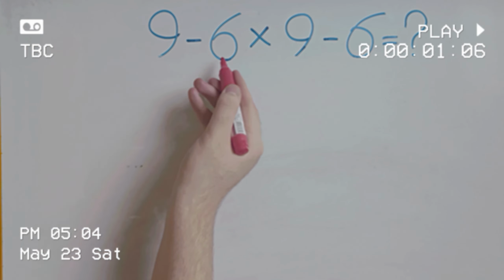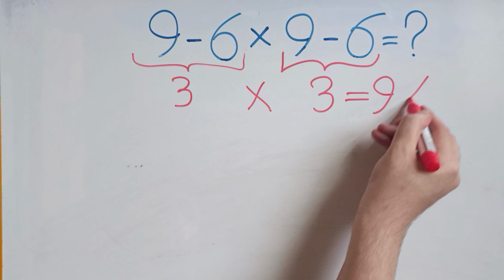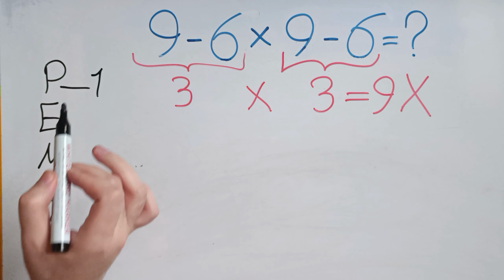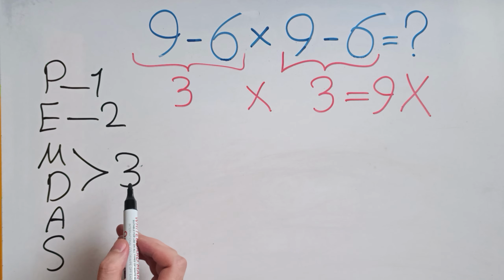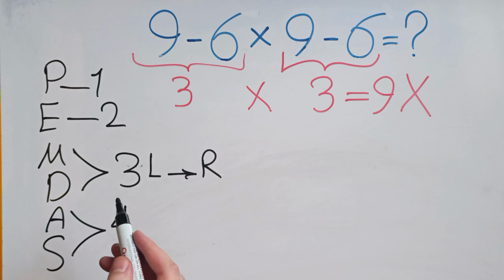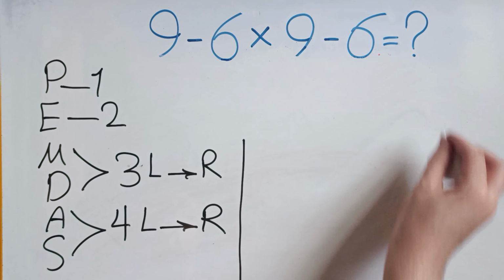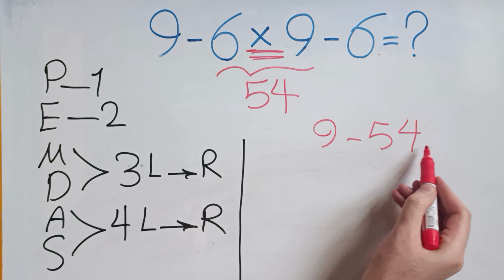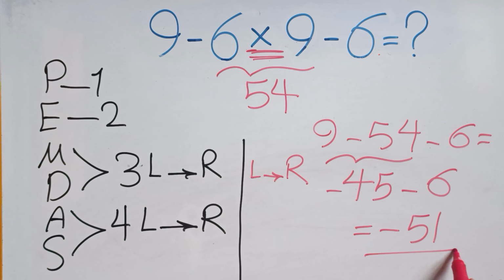Only 1% of People Can Solve This Math Puzzle! 🧠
Are you struggling with the order of operations? In this video, we break down Question 2-5 to show you exactly how it’s done.

We start by intentionally making a common mistake to show you what not to do, then we dive into the PEMDAS rule—the essential framework for solving any math problem with the correct sequence of operations. Finally, we walk through the step-by-step process to reach the correct answer.

What you’ll learn in this video:

Why order matters in mathematics.
A breakdown of the PEMDAS acronym (Parentheses, Exponents, Multiplication & Division, Addition & Subtraction).
How to apply the correct order to solve complex equations.
                                                                                                                                       0:00 - 0:15

In this segment, we’ll tackle question 2-5 by first presenting an incorrect solution to highlight common pitfalls and areas of confusion.

0:15 - 0:45

Next, we’ll dive into an explanation of PEMDAS (Parentheses, Exponents, Multiplication and Division, Addition and Subtraction), breaking down the order of operations step-by-step to clarify why calculations must be performed in this specific sequence.

0:45 - 1:25

Now, armed with our understanding of PEMDAS, we’ll re-solve the question correctly, arriving at the accurate final answer.

1:25 - 1:40

Finally, we’ll review the correct solution and offer a brief summary of the method used, reinforcing the importance of the order of operations.